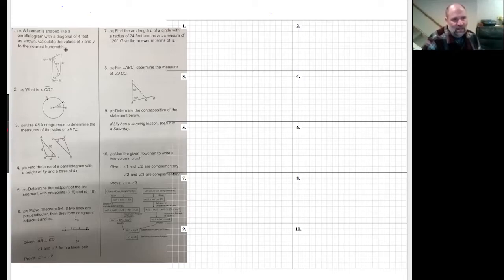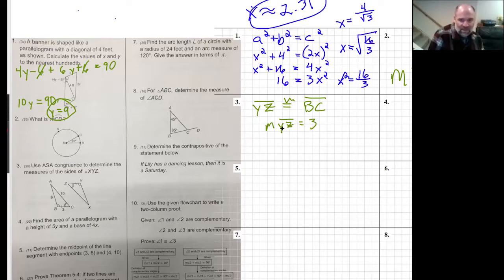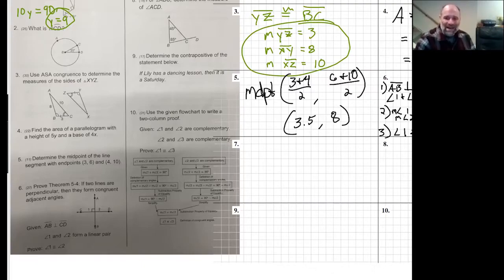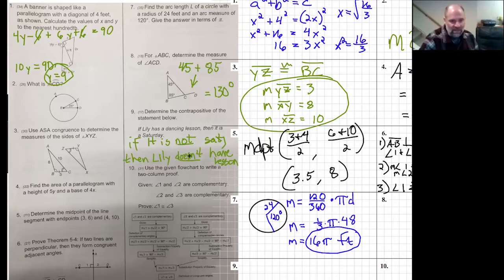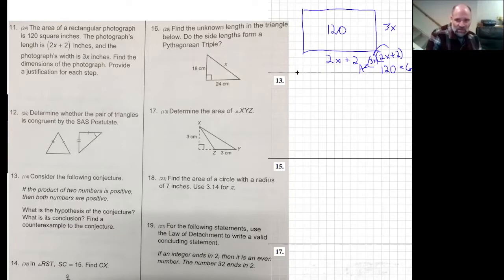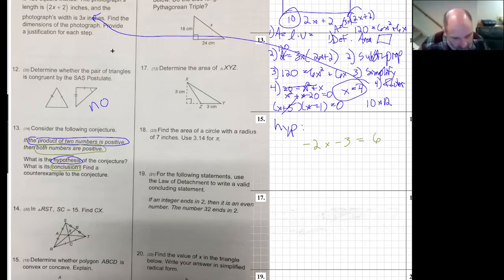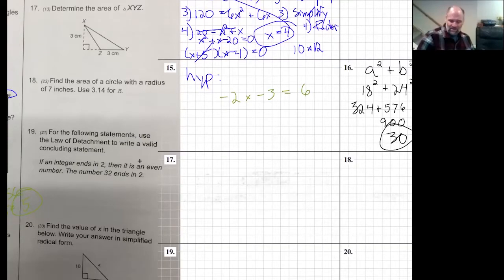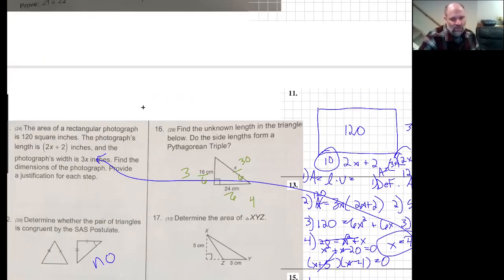Saxon Geometry Practice Test 7 Review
Objective: Practice Test 7 Review